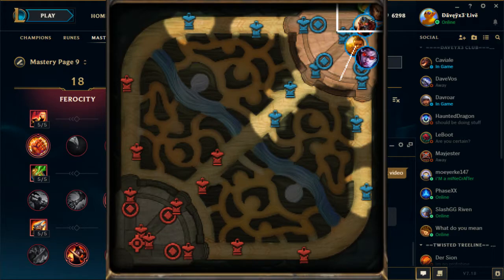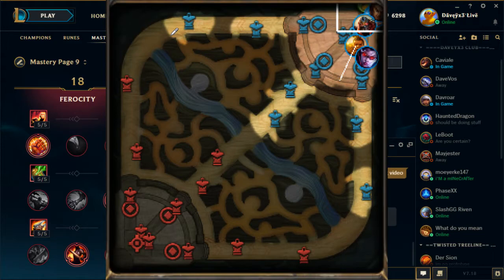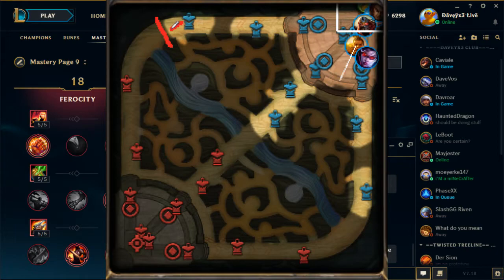S8 How to Prevent Your Deaths From Ganks in League of Legends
► How to Prevent Your Deaths From Ganks in League of Legends

I am a Riven/Yasuo/Camille player, I play them on a very good level in Soloqueue Challenger so if you want to learn, Tune in on my stream! I'm also a Challenger player in 3v3 | Twisted treeline, But I dont stream those games anymore because of very high queue times. If you have questions about the map, Tune in on my stream and ask right away! ^__^

Streaming everyday starting at 7:30PM GMT+1

Guys, Thankyou so much for watching the video, expect more to come in the future. :-)